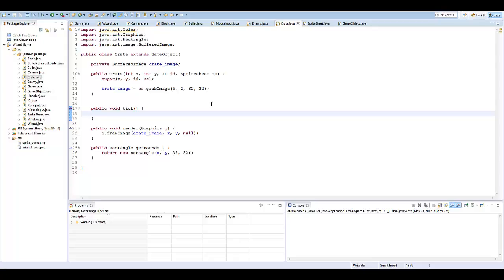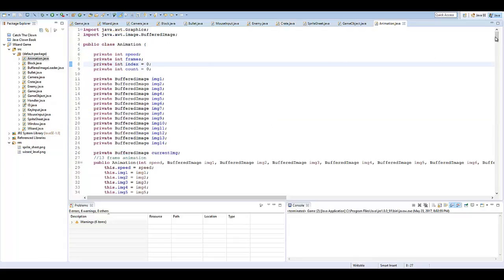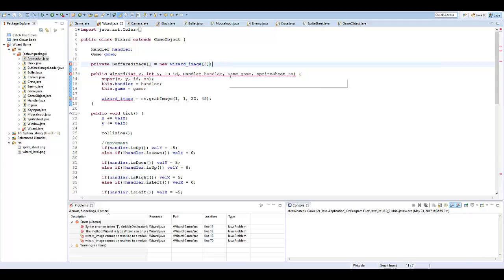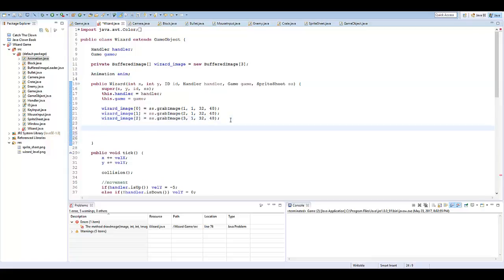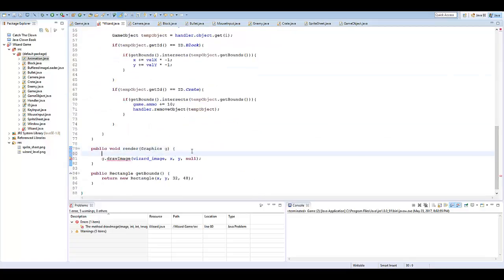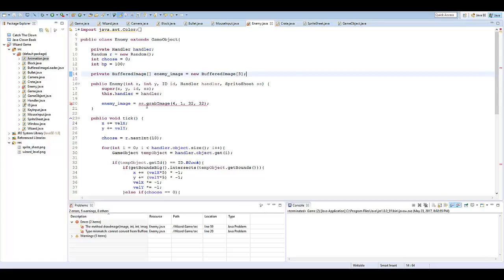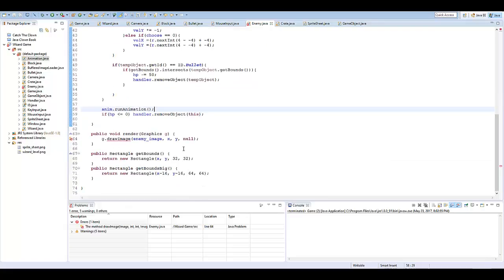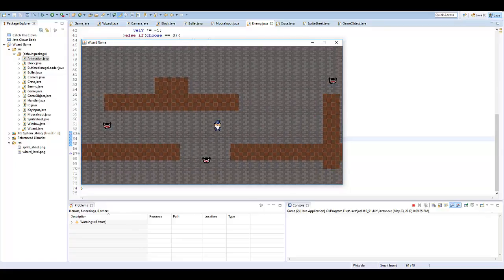Java Game Programming Wizard Top Down Shooter Part 12